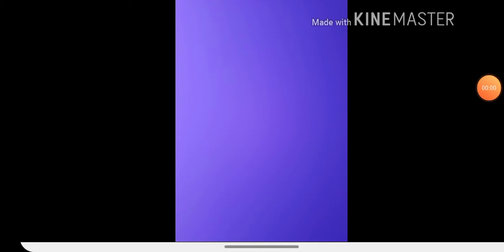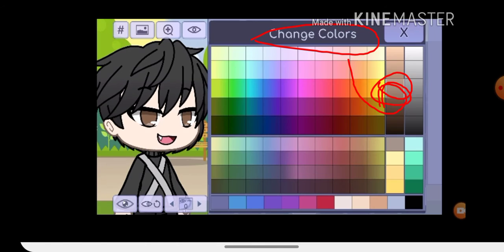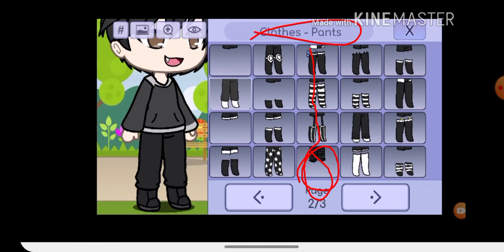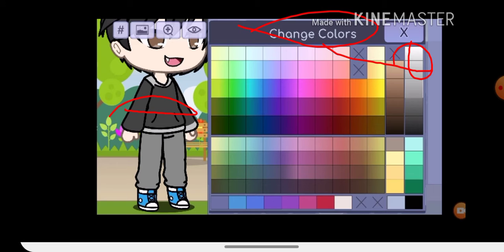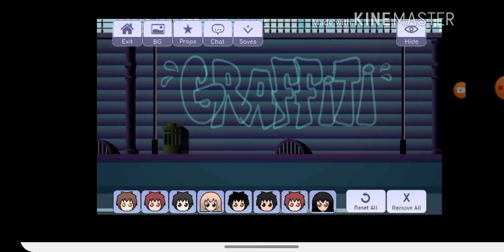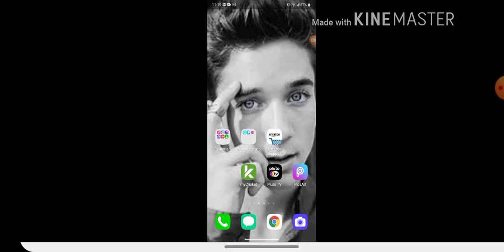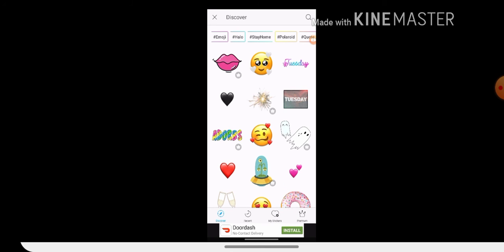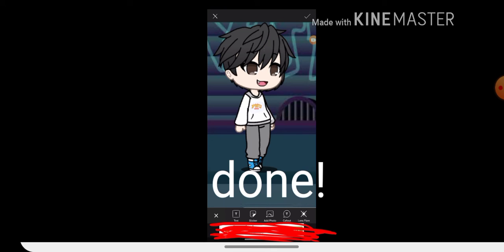How To Make Kio Cyr In Gacha Life (read Desc)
Hey so i was bored and go the idea to make the Sway boys and Hype House Members in gacha life so here is kio i already have Bryce and Quinton now Kio I'm about to make Thomas and Mia